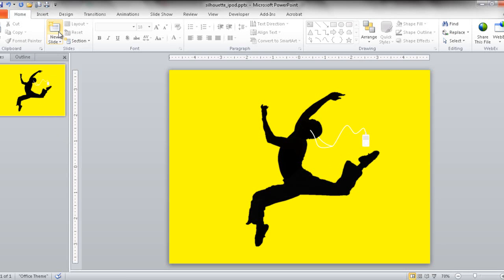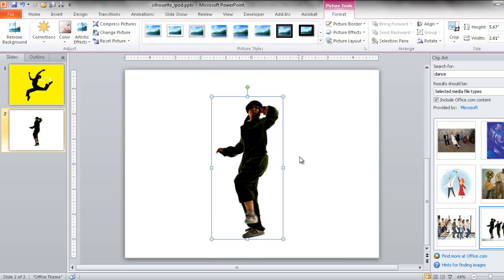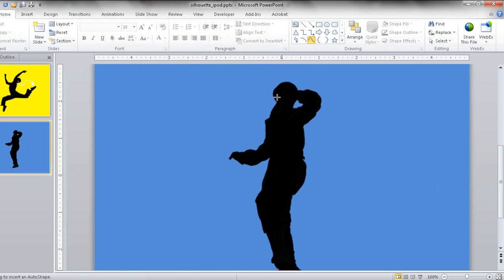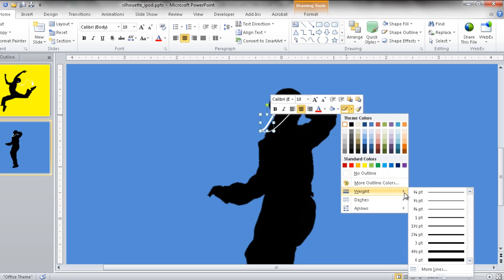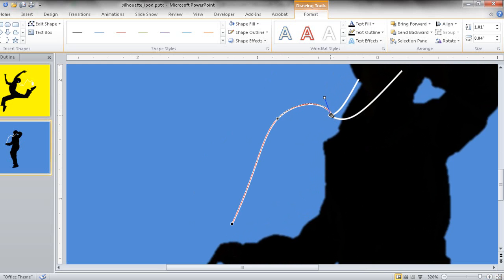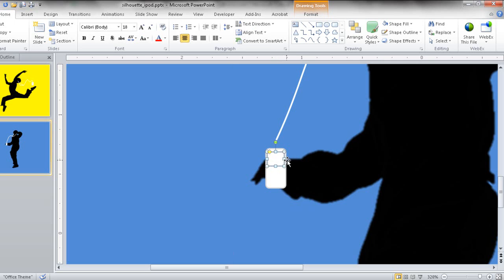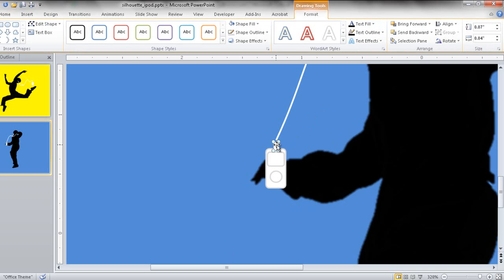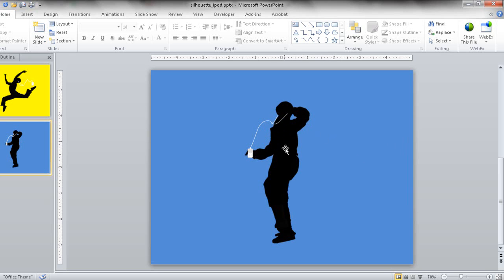Create a Dancing Silhouette Apple Ad Image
How to create a dancing silhouette image similar to video and print advertisements.